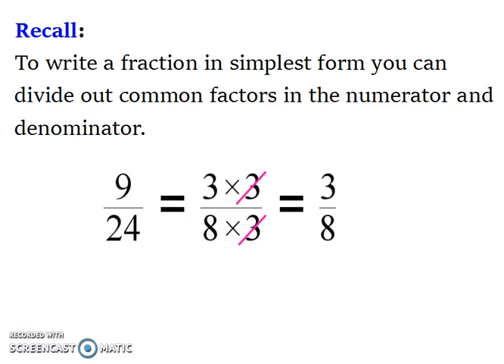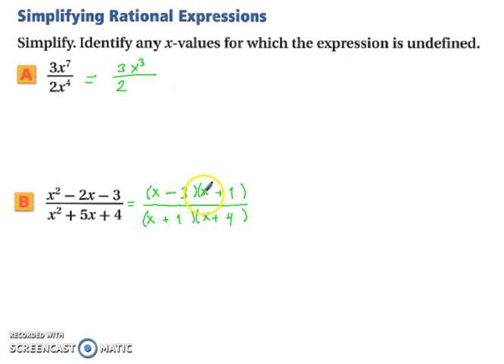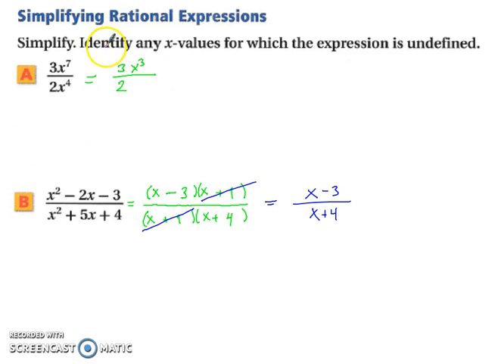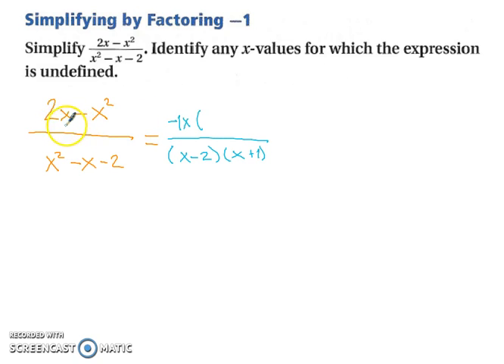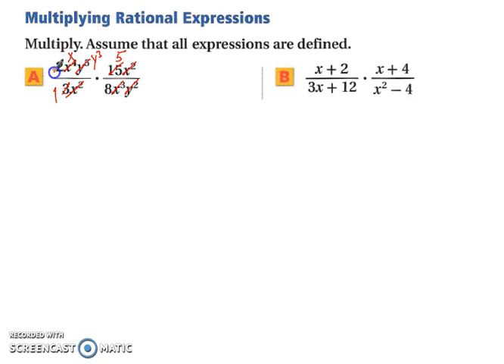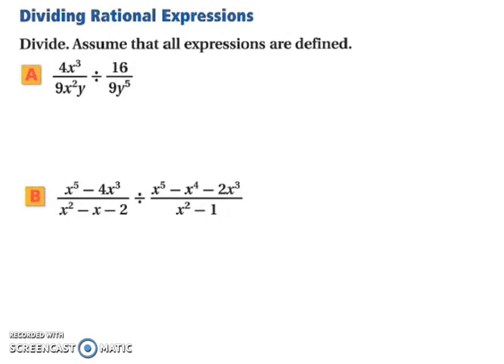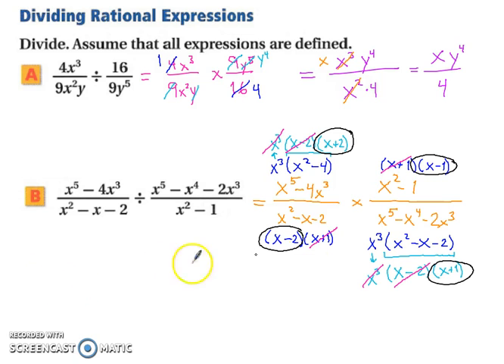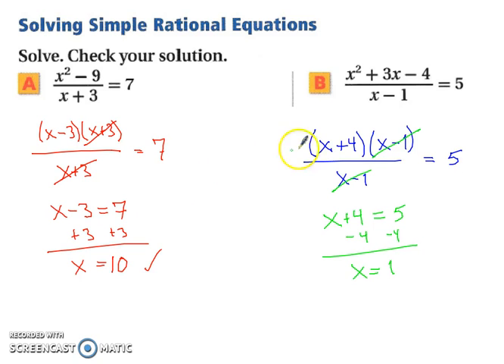Multiplying and Dividing Rational Expressions